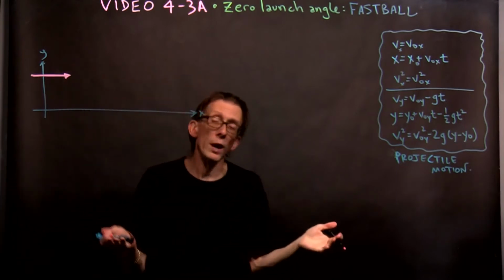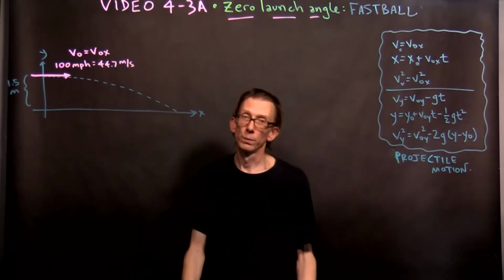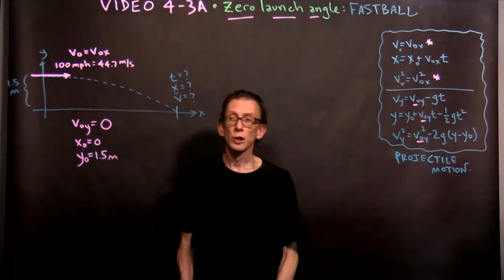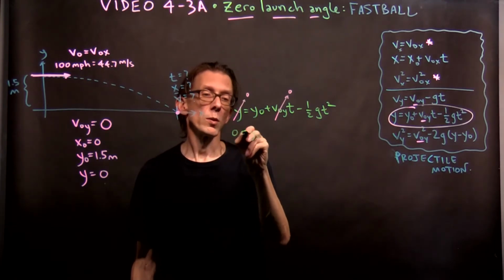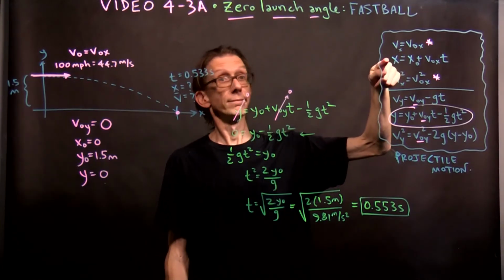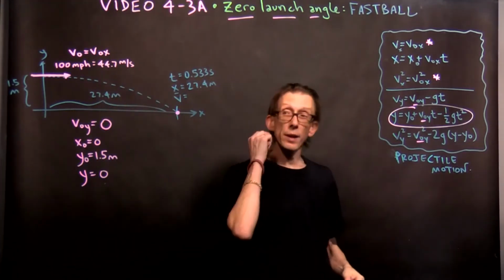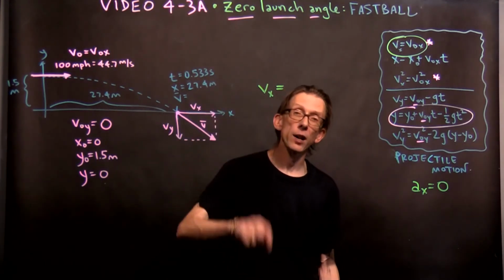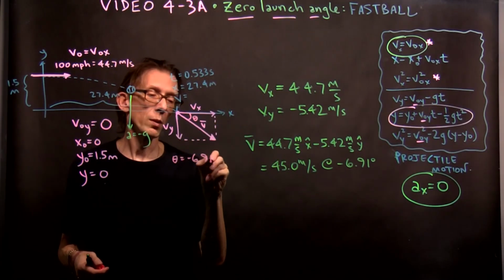PHY 102 Video 4-3A: Zero Launch Angle with Fastball